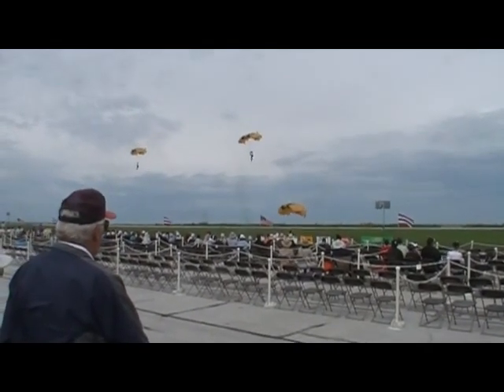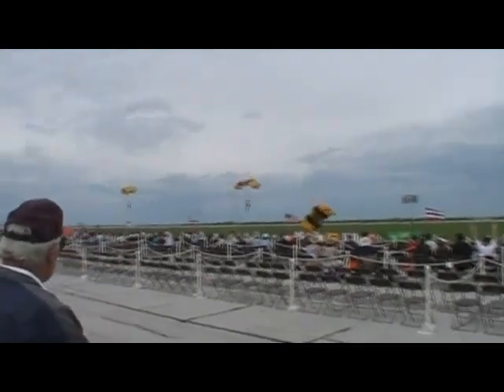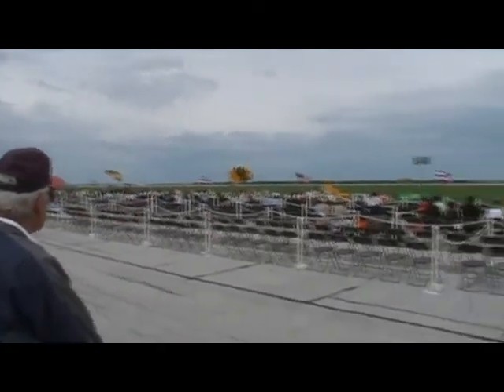US Army Golden Knights Parachute jumpers at Cleveland Air Show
Soldiers from the US Army Golden Knights Parachute Team jump at the 2010 Labor Day National Air Show in Cleveland Ohio.